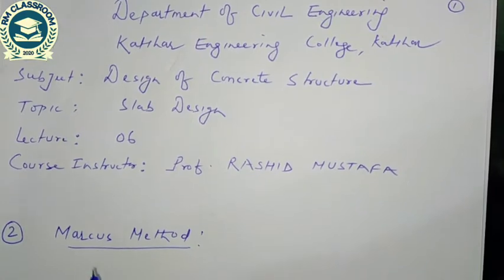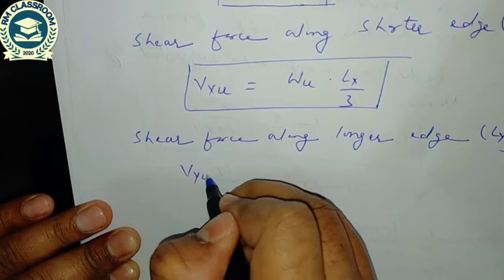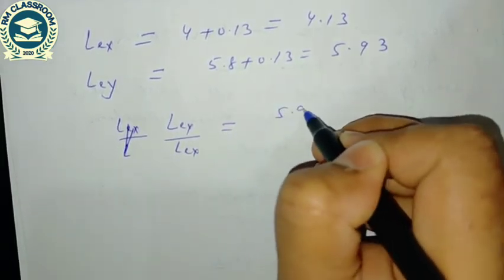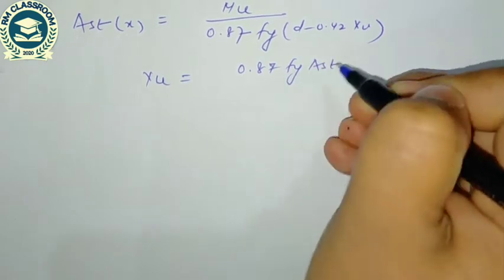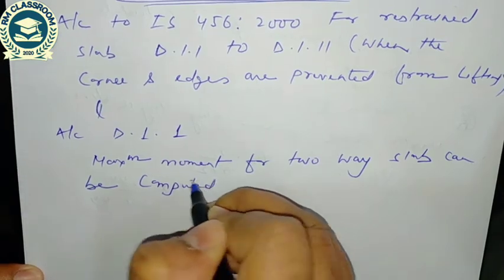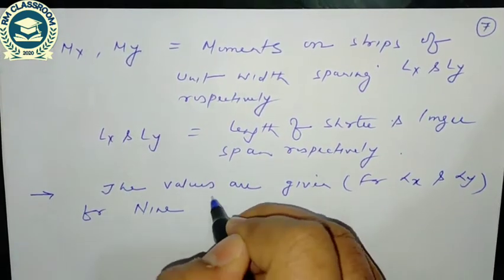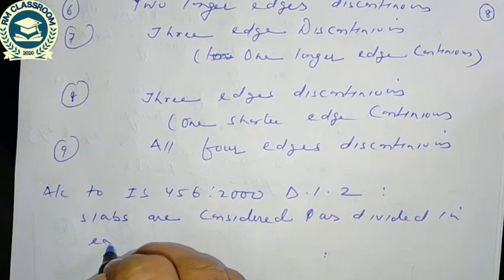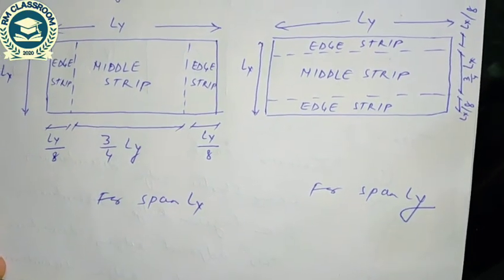Lecture-6|Design of Slab|Design of Concrete Structure|Prof. Rashid Mustafa